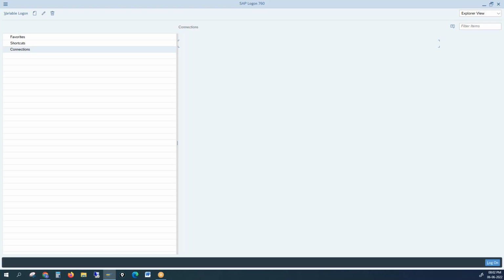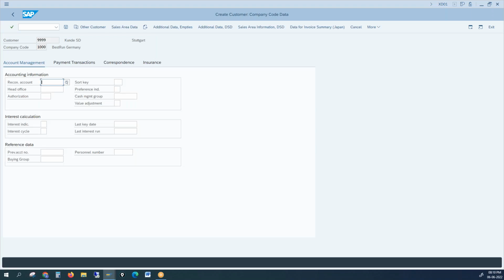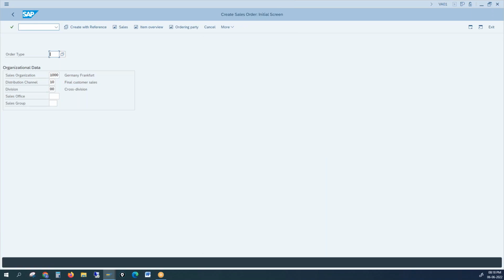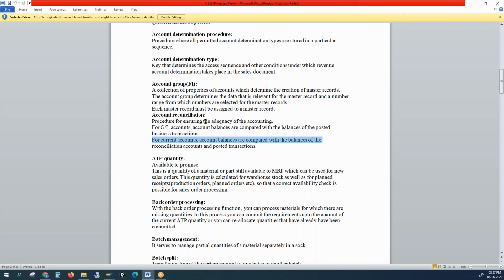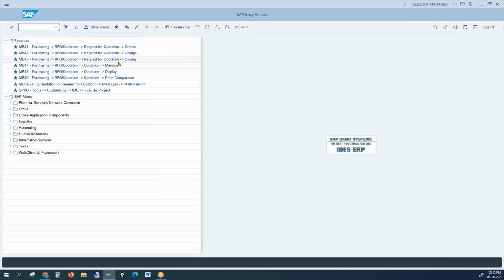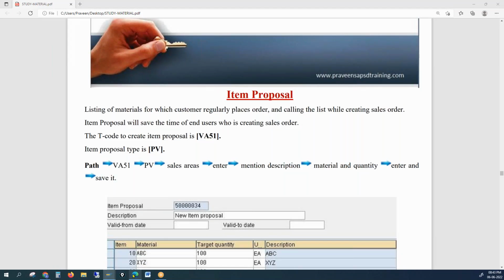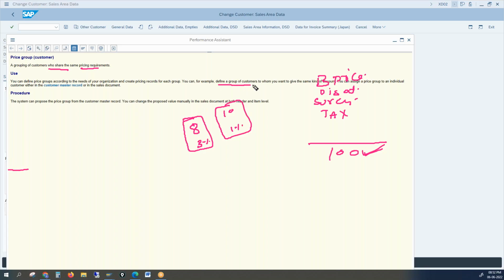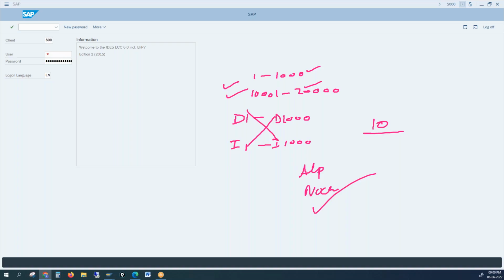Class 11 | Customer master Class-2 of SAP SD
Class 11 | Customer master Class-2  (Account Group, Number ranges and Sales Area Data in Customer master) of SAP SD